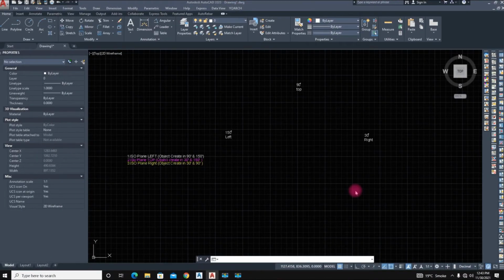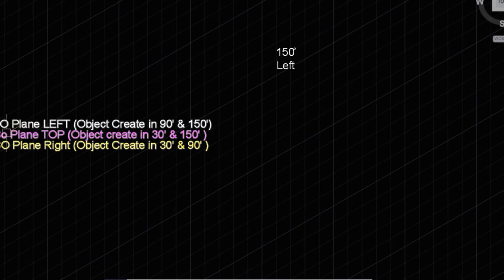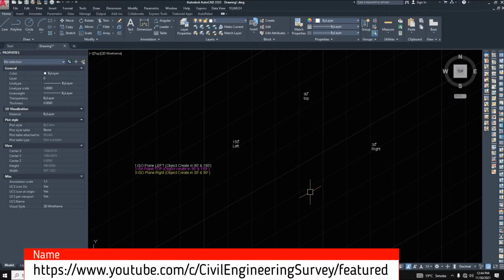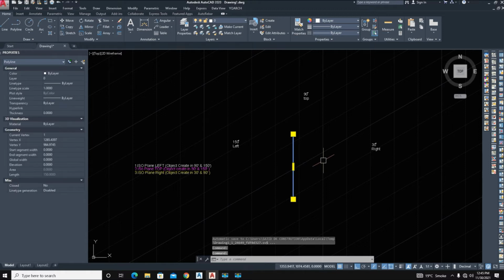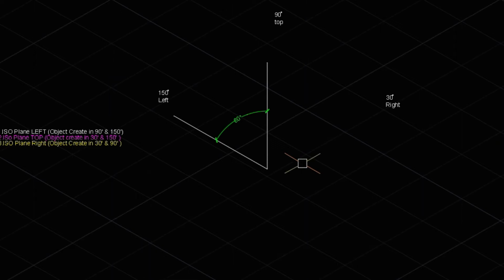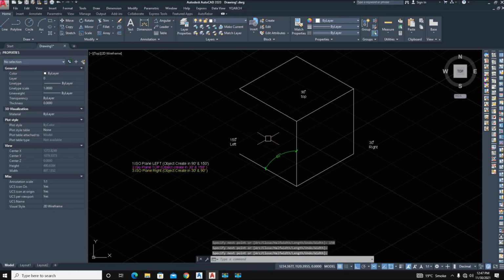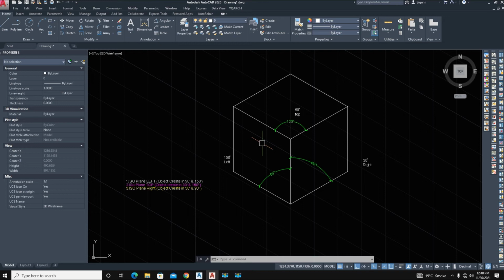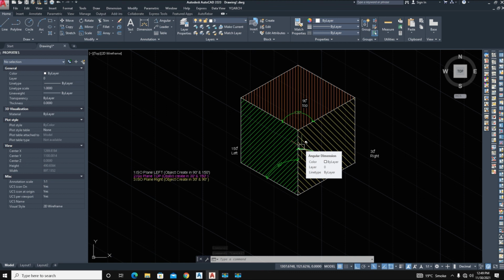AutoCAD Isometric Views And Directions | How to Set Isometric Views